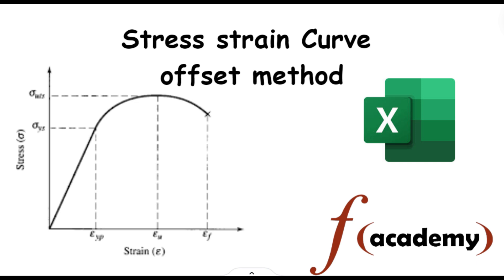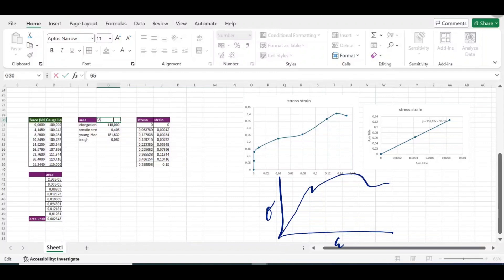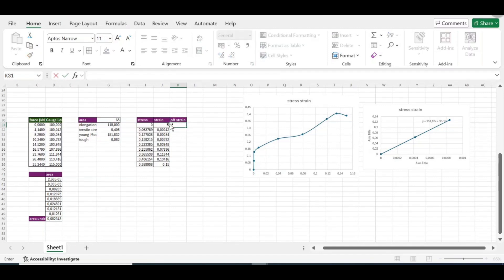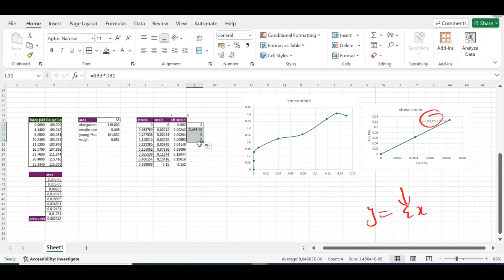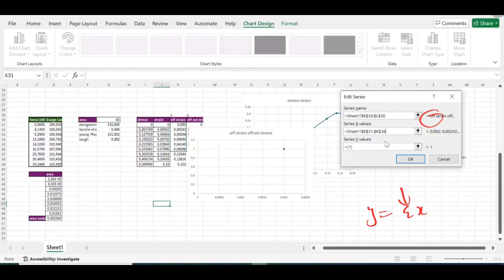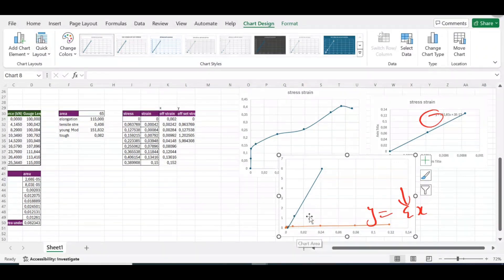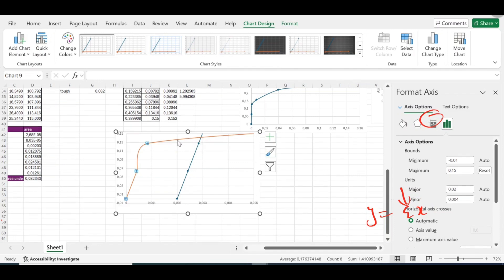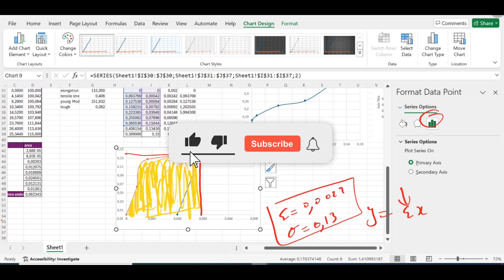Yield Strength Calculation in Excel Using Offset Method | Final Part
Welcome to the final part of our Stress-Strain Curve series! In this video, we tackle the calculation of yield strength using the offset method in Excel. Yield strength is a critical property in material science and engineering, and we'll show you a step-by-step approach to determine it accurately.

We'll cover:

Understanding yield strength and the offset method
Setting up your data in Excel
Applying the offset method to find yield strength
Interpreting results and practical applications
This tutorial is perfect for engineering students and professionals looking to enhance their Excel skills for material analysis. Be sure to check out the previous parts of the series for a comprehensive understanding!

Timeline:
0:00 - Introduction to Yield Strength and Offset Method
2:00 - Setting Up Data in Excel
4:00 - Applying the Offset Method
6:00 - Plotting the Offset Line
8:00 - Finding the Intersection Point
10:00 - Calculating Yield Strength
12:00 - Interpreting Results
13:00 - Conclusion and Further Questions